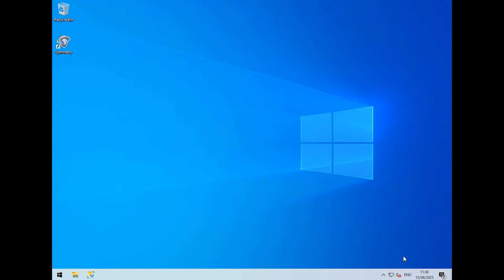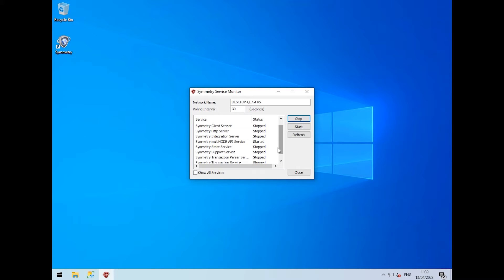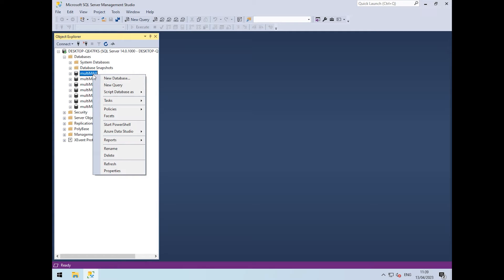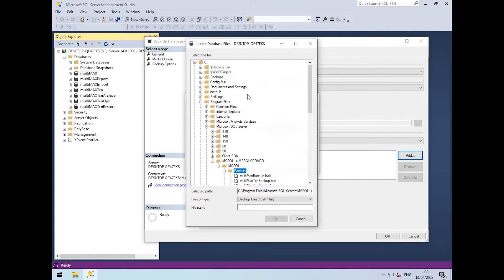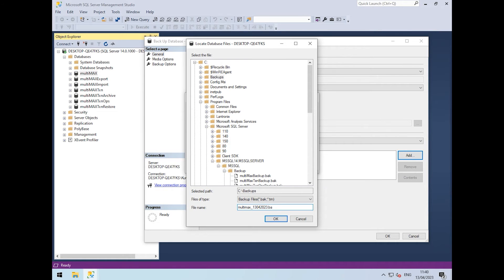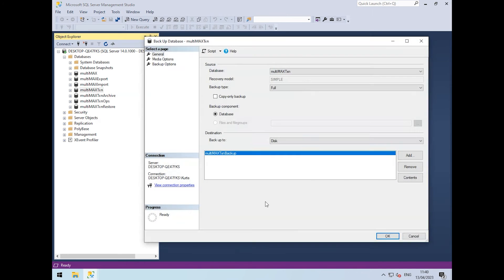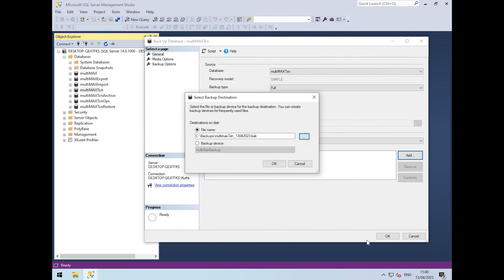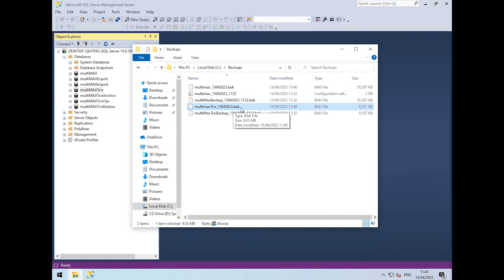Back Up Through SQL Server Management Studio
Learn how to back up the Symmetry system through SQL Server Management Studio